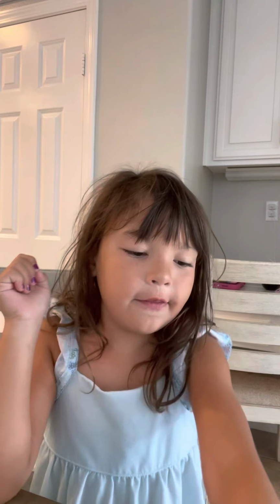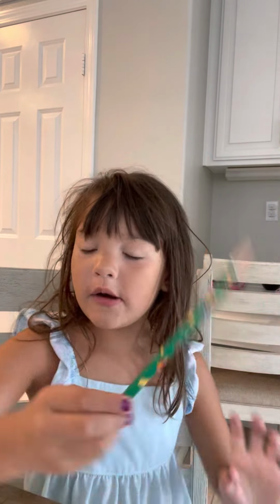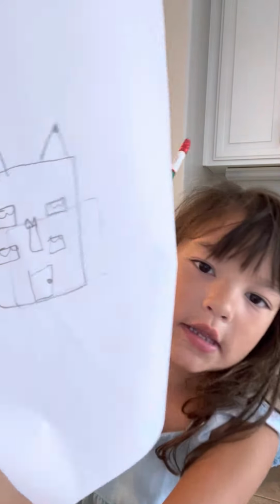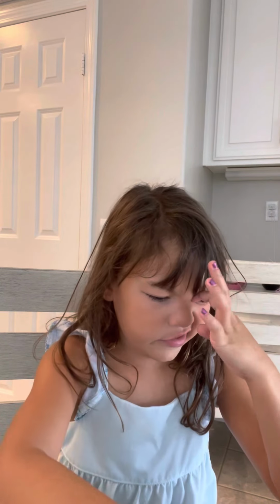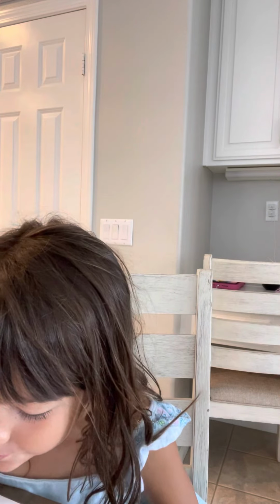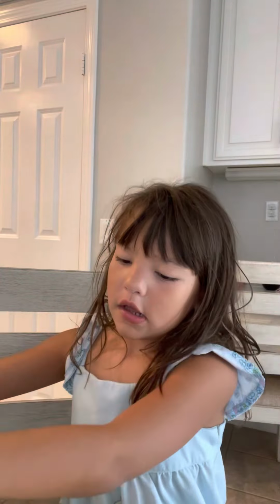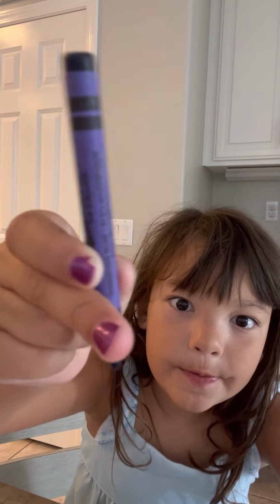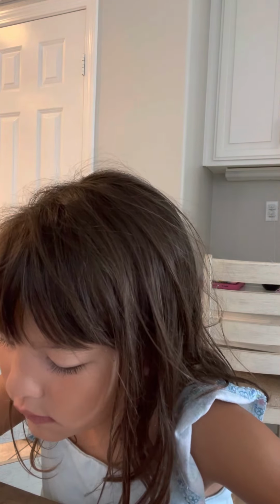Drawing Gabby’s Dollhouse